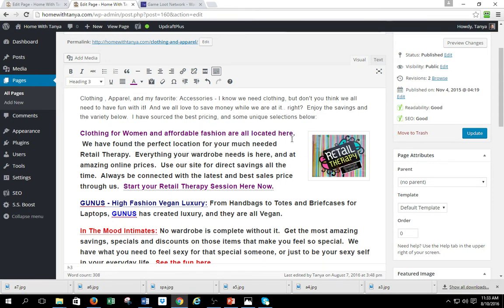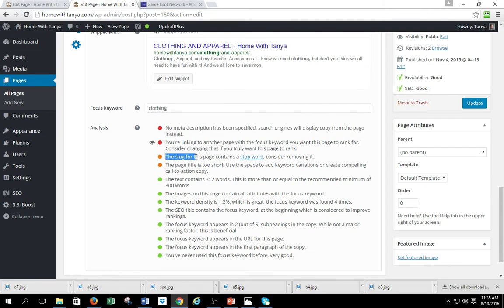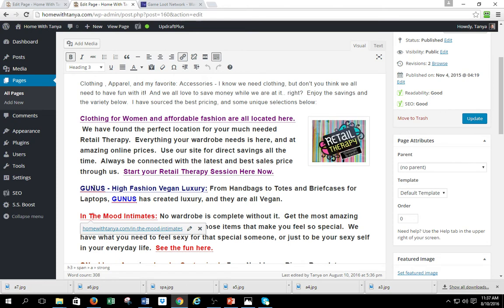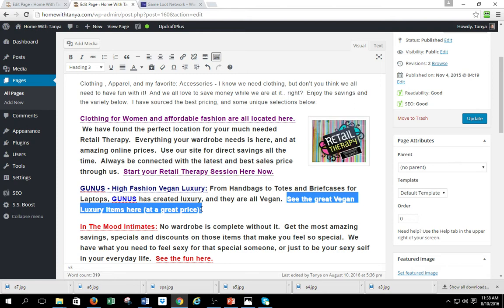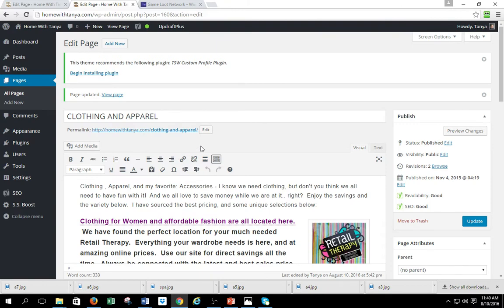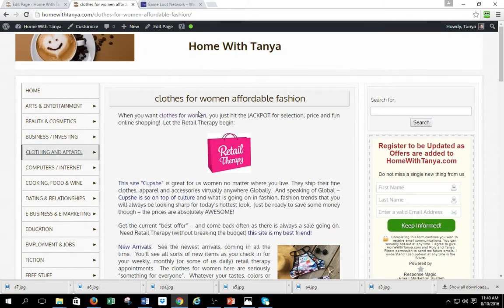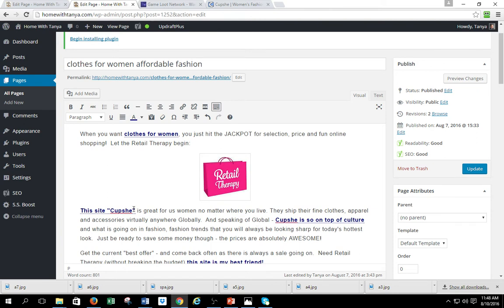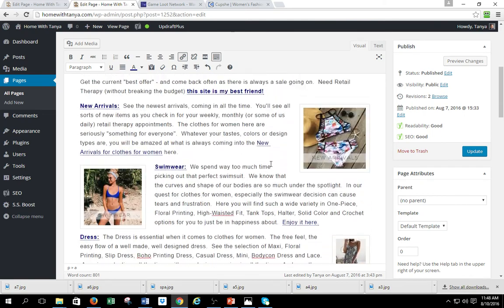Blogging For Cash With Rory Episode 9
This is more work within the Link Post Blogging site on cleaning up Category Pages, improving for keyword search and in adding another new offer from cj.com into the Clothes and Accessories Category of our Link Post Blogging Sites.